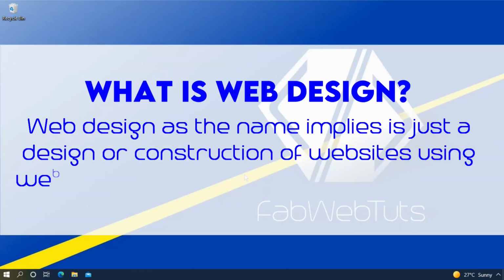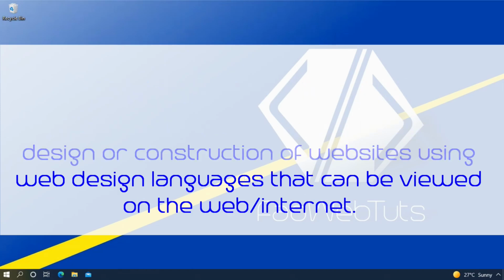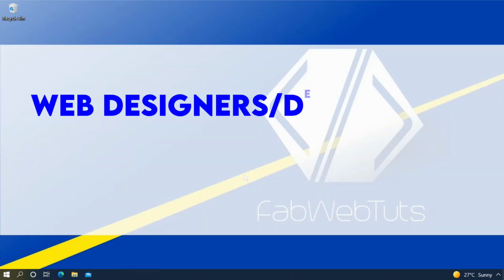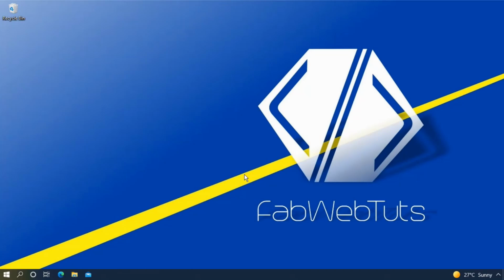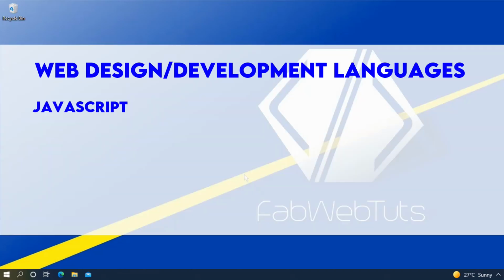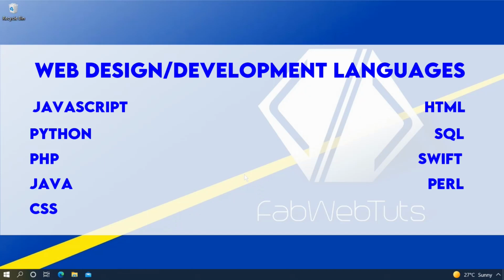FabWebTuts CSS Tutorial 1 - What is Web Design?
This is the first HTML TUTORIAL VIDEO. It is an introduction to web design. In this video we learn about the following:

00:20​ - What is Web Design?
00:40​ - People involved in web design and development.
01:48​ - Web design and development languages.